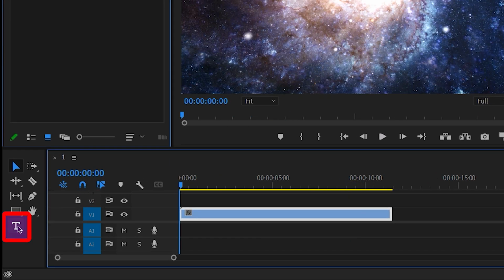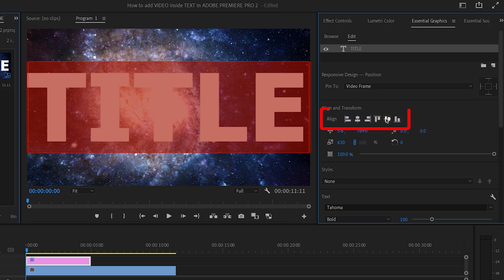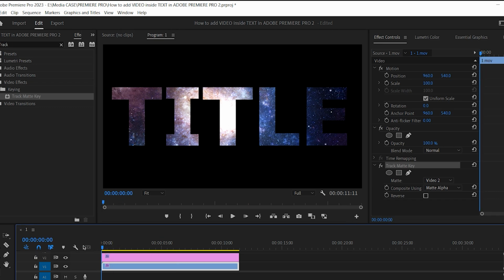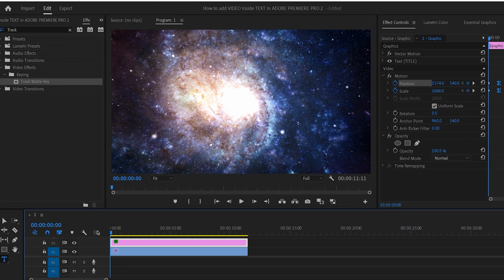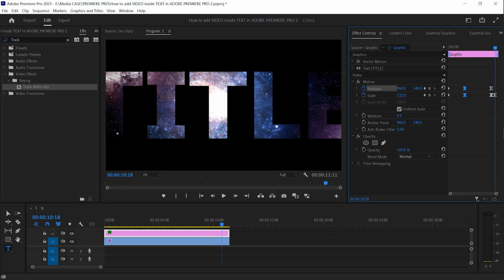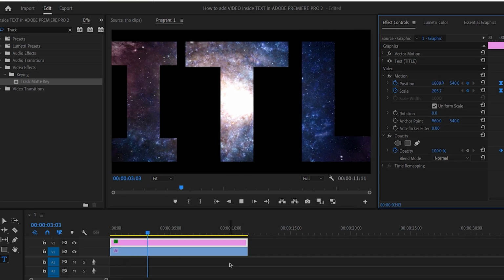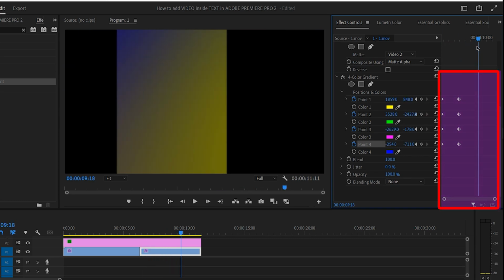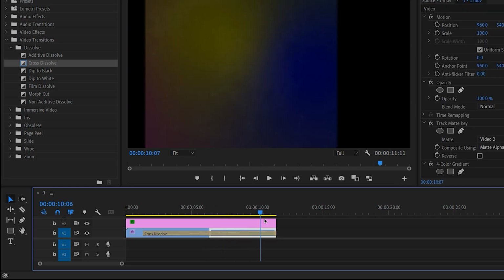Quickly add VIDEO inside TEXT in ADOBE PREMIERE PRO (SUBTITLE)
Hello! Creators, welcome to this Adobe Premiere Pro Tutorial. In this walkthrough tutorial I will show you Quickly add VIDEO inside TEXT in ADOBE PREMIERE PRO.

Adobe Premiere Pro is a powerful video editing software used by filmmakers and video editors. It allows users to create stunning visuals and videos with its wide range of tools and features. One of the most useful features in Adobe Premiere Pro is the ability to add videos inside text. This feature can be used to create some amazing effects, as well as give your videos a professional look. In this article, we will discuss how you can add video inside text in Adobe Premiere Pro. We will cover the basics of using this feature, as well as some tips and tricks on how to get the most out of it. Adding video inside text is an exciting way to add a unique and creative touch to your videos. Adobe Premiere Pro provides users with the tools they need to do this easily and effectively. In this article, we will discuss how to add video inside text in Adobe Premiere Pro. We will cover topics such as how to create a text layer, how to add a video clip into the text layer, and how to adjust the size of the video clip for optimal viewing. By the end of this article, you should have all the information you need to start adding video inside text like a pro!

People who are interested in this video are looking for:
- How do you place video inside text in Adobe Premiere Pro
- Add video inside text in Adobe Premiere Pro
- Best way to add video inside text In Adobe Premiere Pro
- Quick way to place video inside text in Premiere Pro

If you enjoyed these Quickly add VIDEO inside TEXT in ADOBE PREMIERE PRO, and want to see more of this Quickly add VIDEO inside TEXT in ADOBE PREMIERE PRO please remember to like, share, subscribe and leave a comment if you have any question, suggestions, or feedback. I hope to see you again soon!

premiere pro

00:00 - Preview
00:10 - Start talking
00:32 - VIDEO inside TEXT Intro
00:39 - walkthrough Tutorial
07:04 - End Talk
07:15 - Next Video